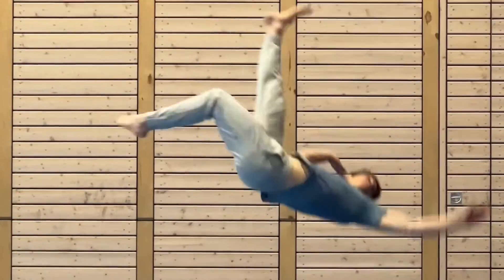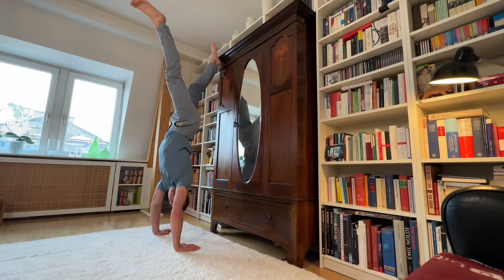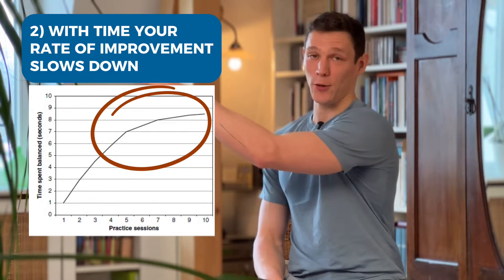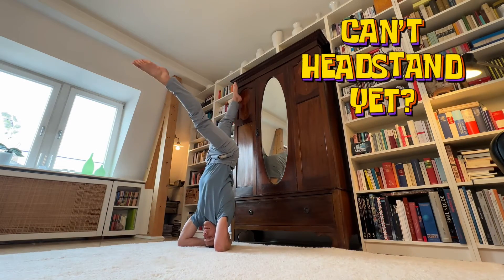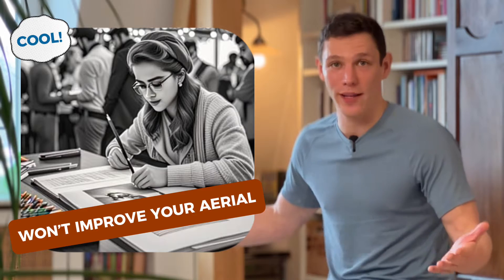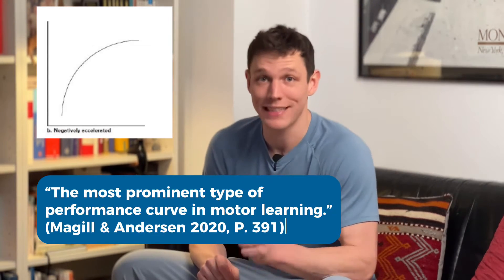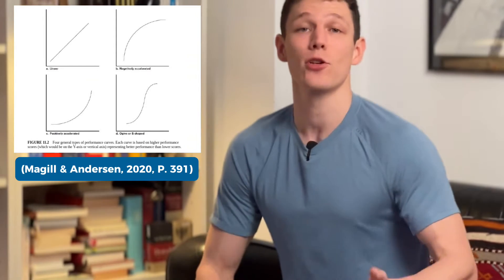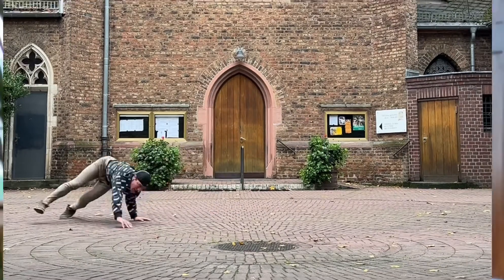How BEGINNERS Learn Acrobatics Faster with Science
Your one-stop shop for better acrobatics from the ground up.

😊 Find more places to learn Acrobatics with me below ⬇️

#2 *DIP YOUR TOES IN WITH THIS FREE GUIDE*
Learn handstands, splits and more in 15min/day + 3 more BONUSES

#3 *BEGINNER FLOW COURSE ($75 OFF)*
Self-paced online course with +30 easy-to-learn skills for every level

#4 *Online Coaching with Aaron*
Finally master your favorite skill–apply for a coaching spot

About me:
With zero childhood gymnastics or acrobatics background, I managed to get booked as acrobat all around the world. Now I've been teaching adult acrobatics for over a decade and helped hundreds of students to greater freedom of movement-- all with the power of sports science!

Let's level up your skillset together!  🚀 🌕

Acrobatics and teaching movement have been my passion and profession for well over the last decade. Now I'm making it my mission to spread the word across the world and share the best acrobatic learning resources with you! 🌎 🌍 🌏